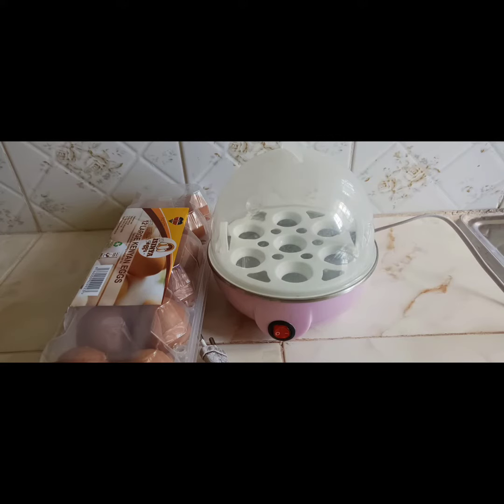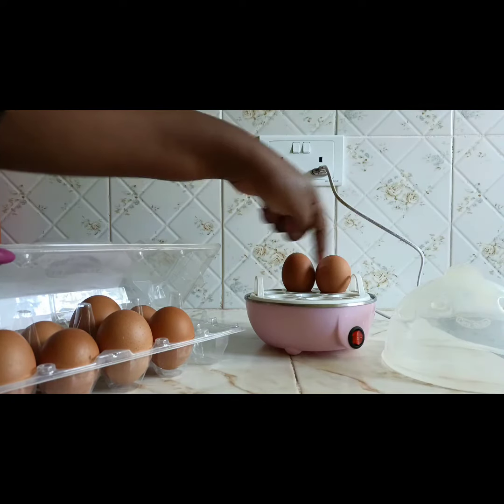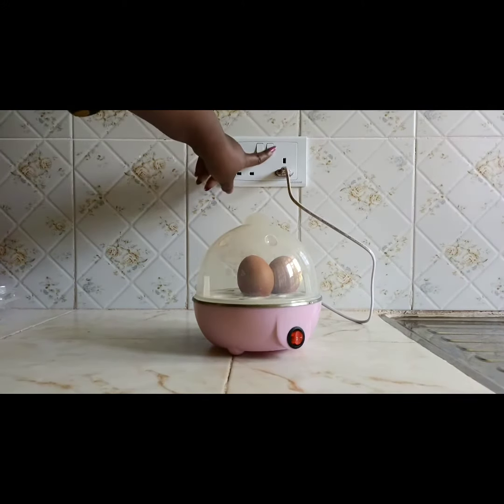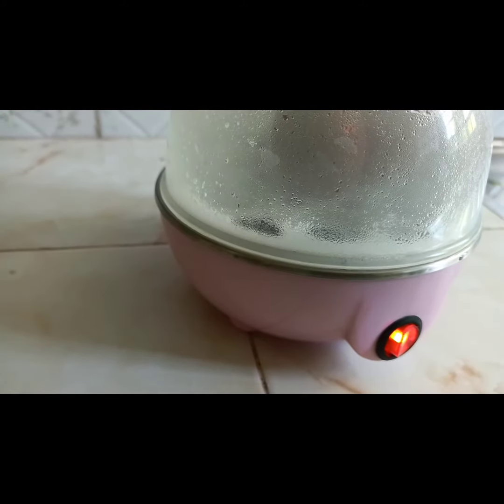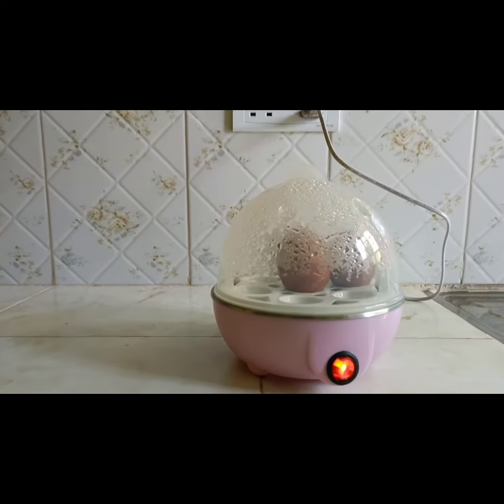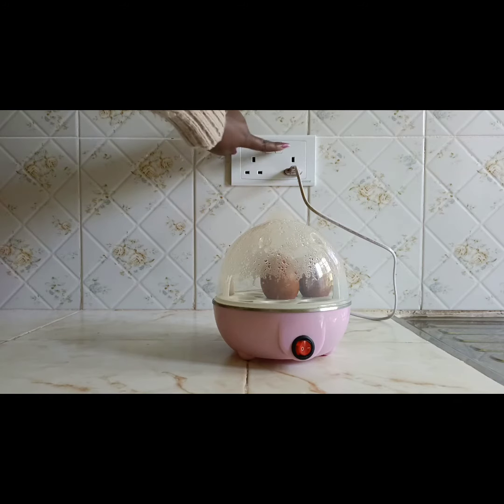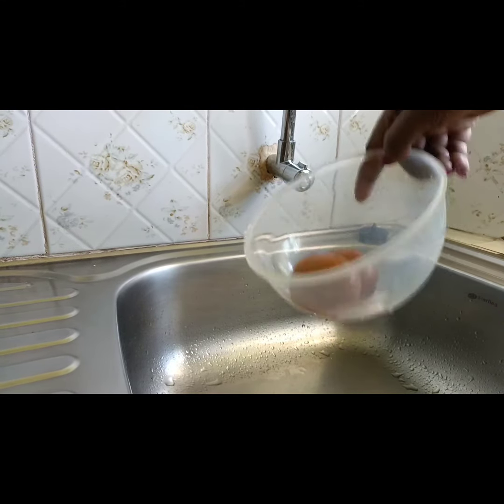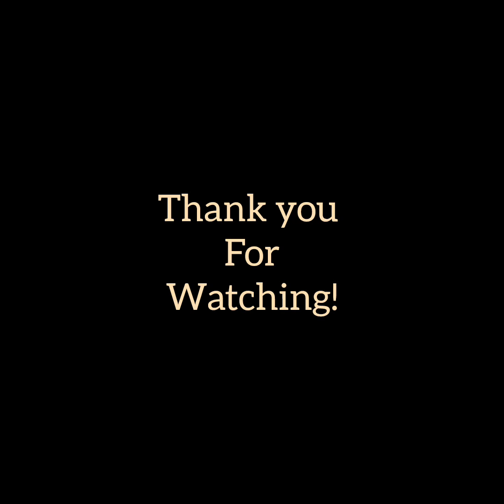How to use an electric egg boiler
Here is a tutorial on how you can boil eggs without worrying about overcooking or undercooking...